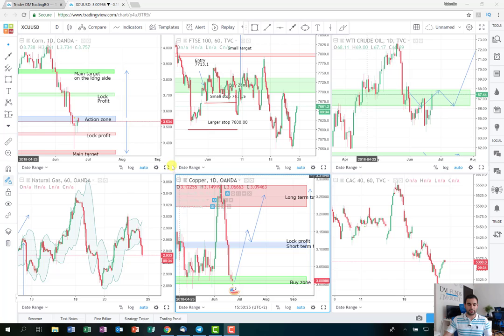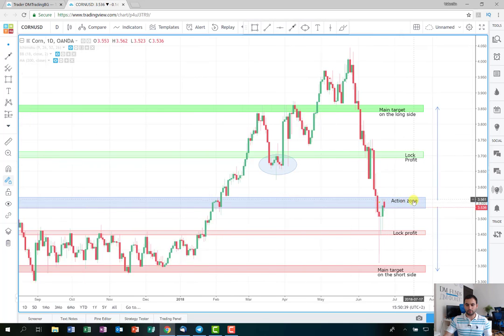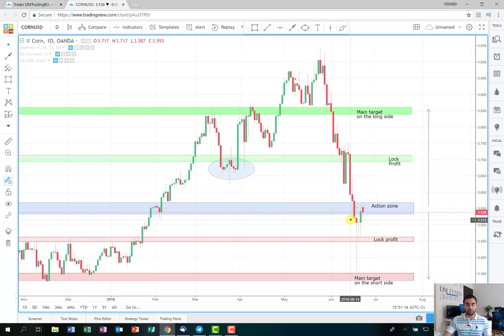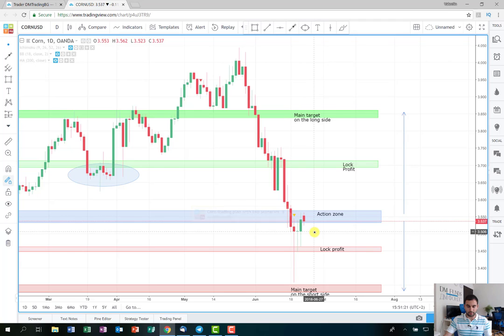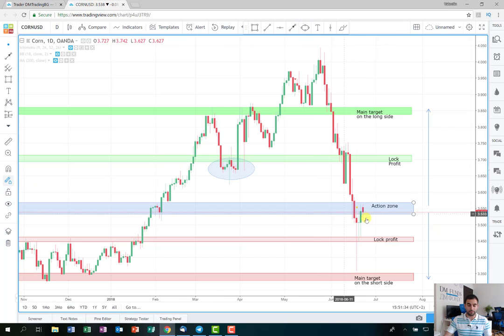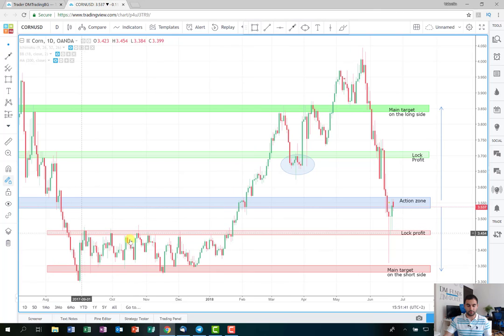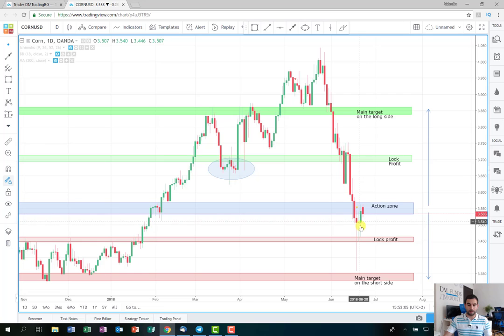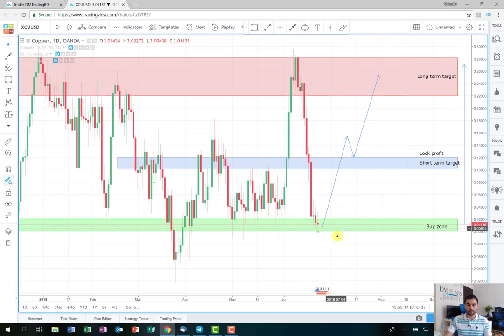Weekly recap video full with surprises [Commodities Reacap]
Here you can find a quick overview of my last couple of trades. They look promising, so hopefully next week we are going to enjoy a nice profit.